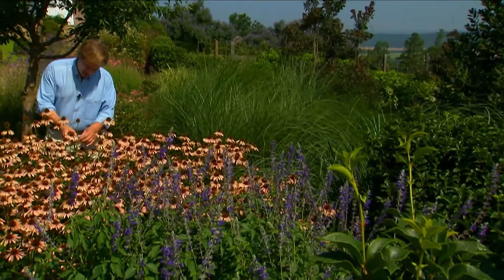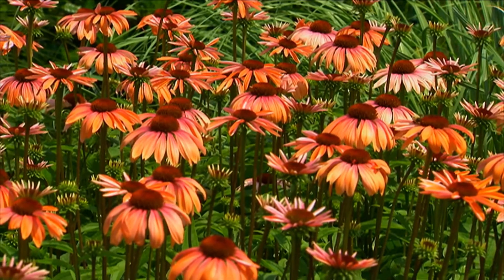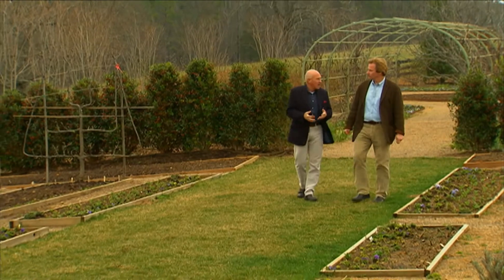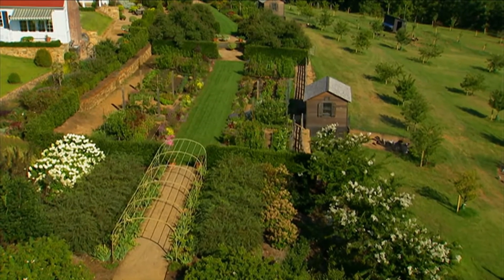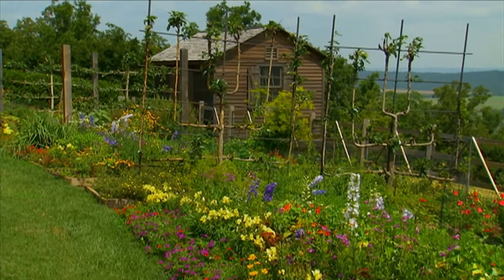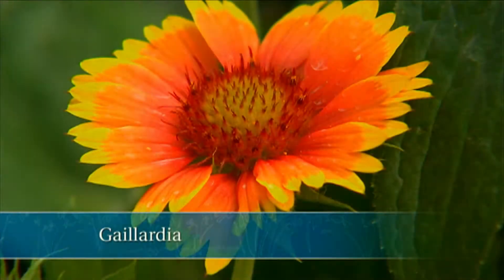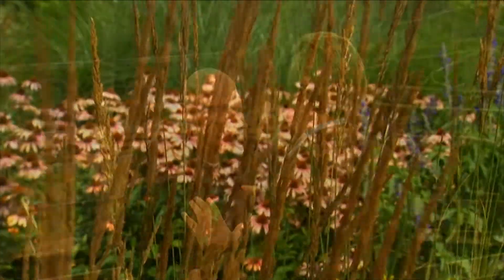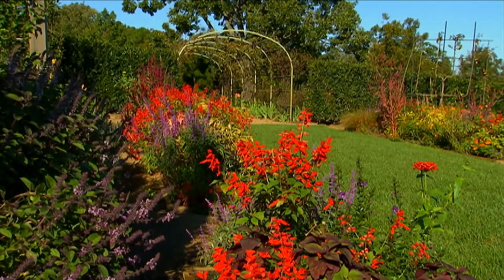Garden Trialing | P. Allen Smith Classics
Allen has a friend visiting from South Africa and the discuss the plants Allen is trialing in his garden.